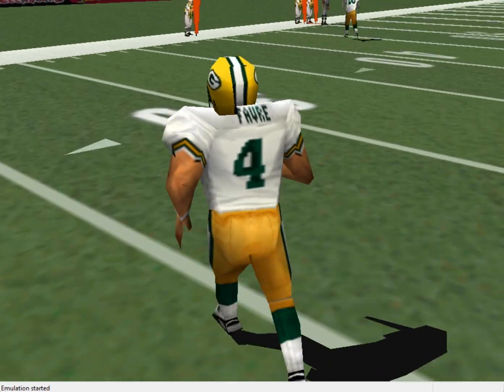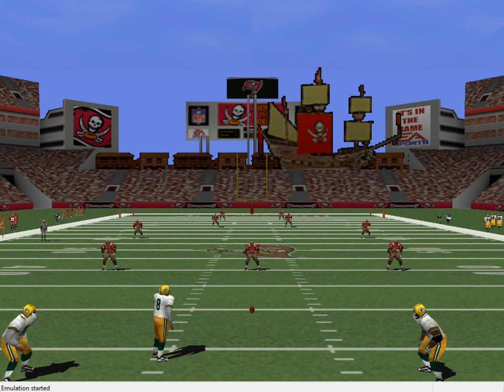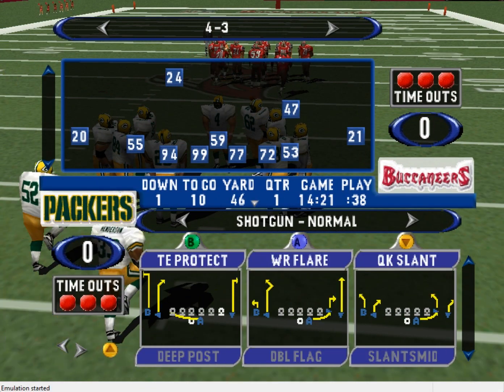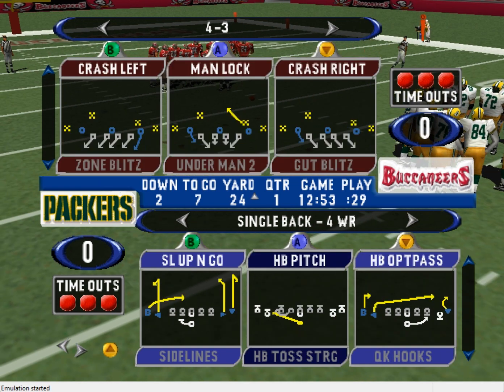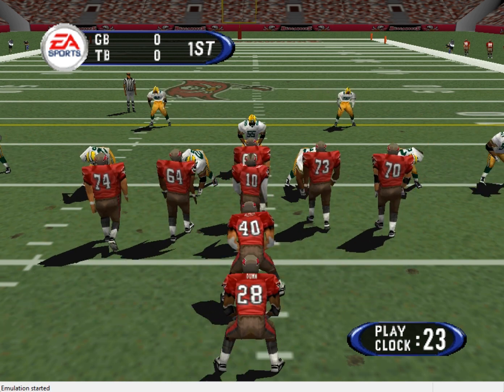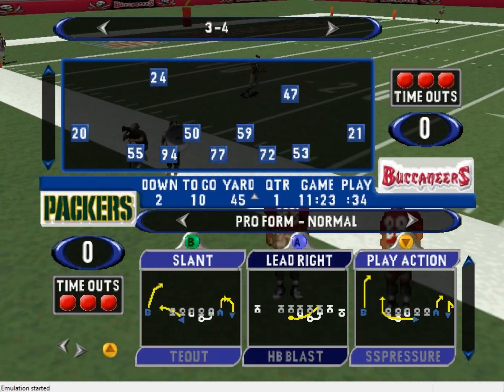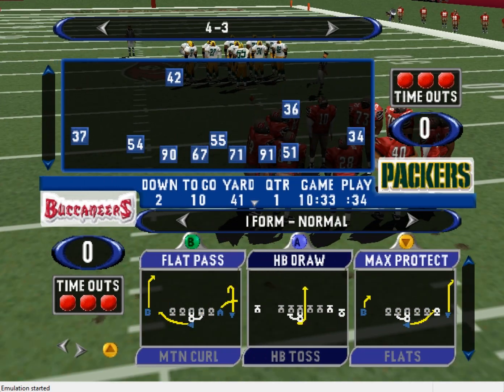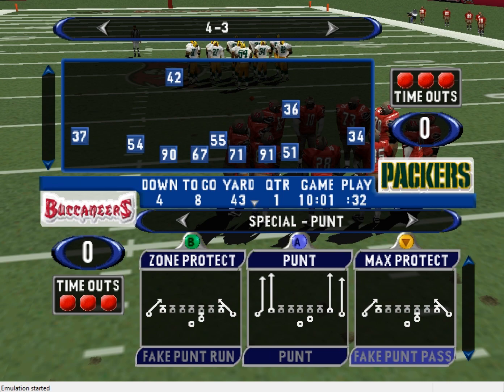Madden NFL 2001 (Nintendo 64) Gameplay Sample #1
In this video, the Green Bay Packers and the Tampa Bay Buccaneers.